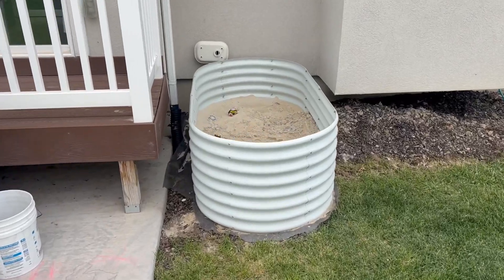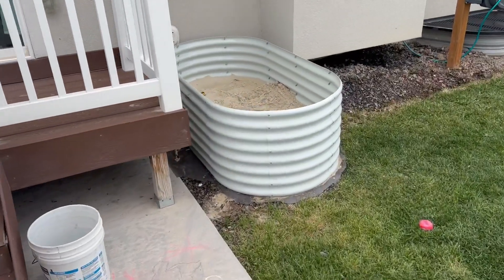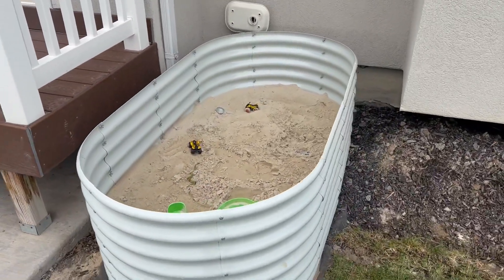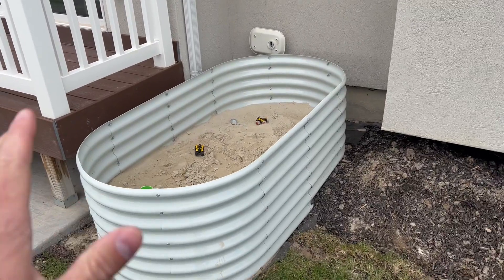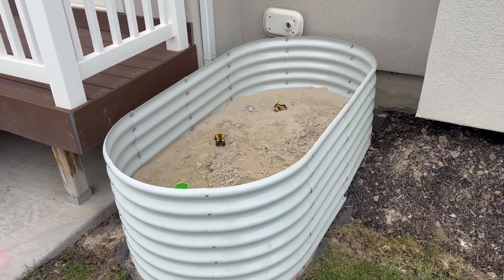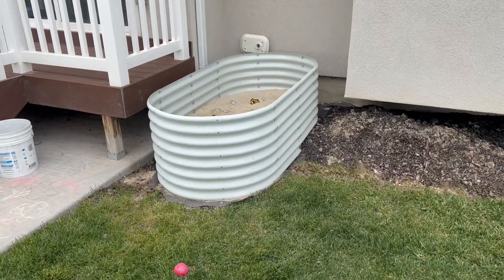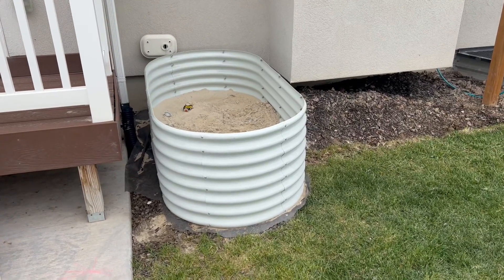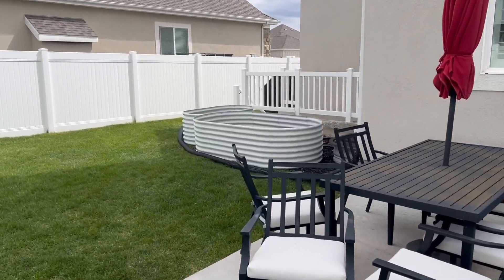Oval 8x2x1 5 FT Galvanized Raised Garden Bed Kit, 7 in 1 Large Metal Planter Box Review